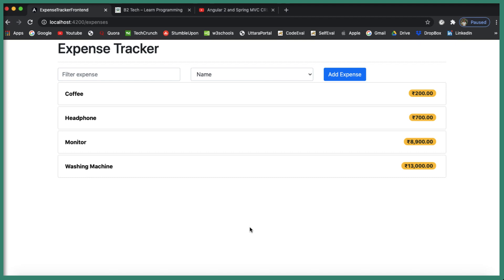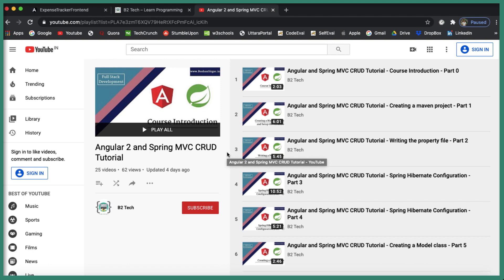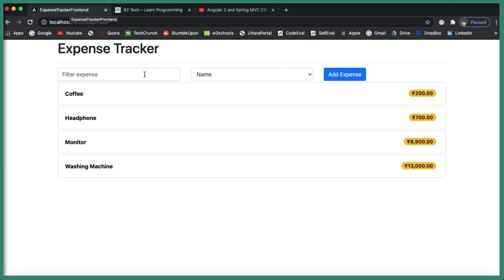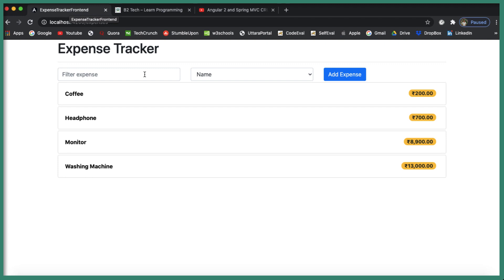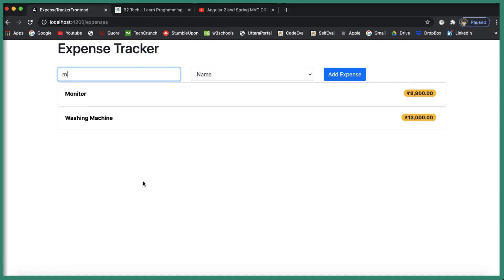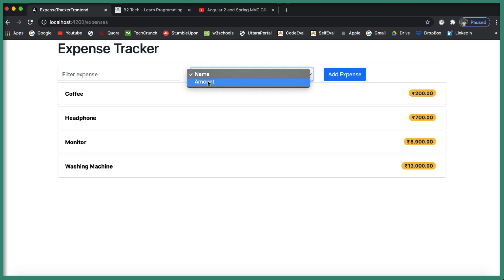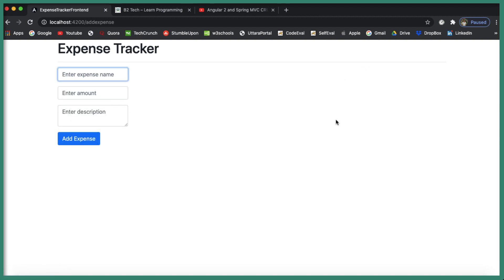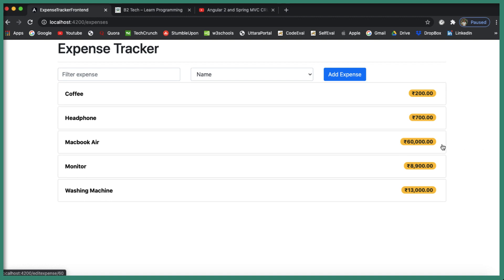01 Angular 9 and Spring Boot CRUD Tutorial - Introduction to Course and Demo of the application